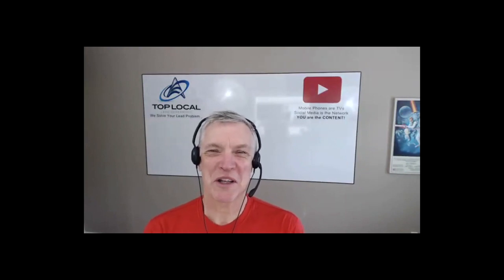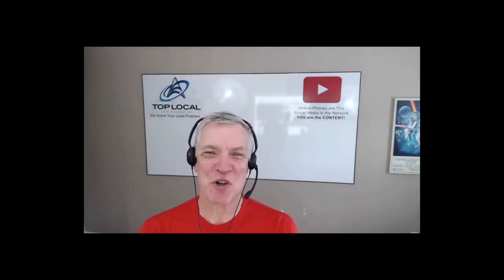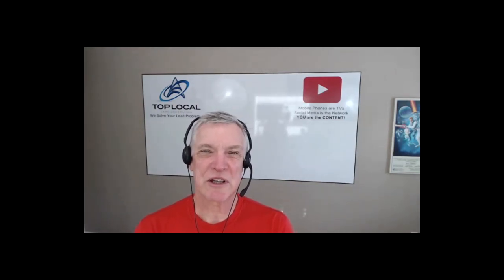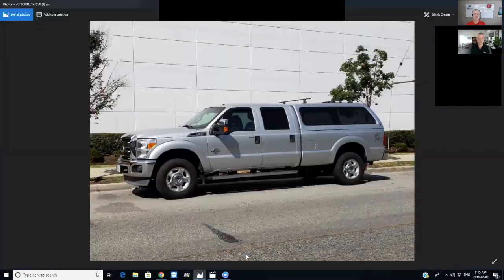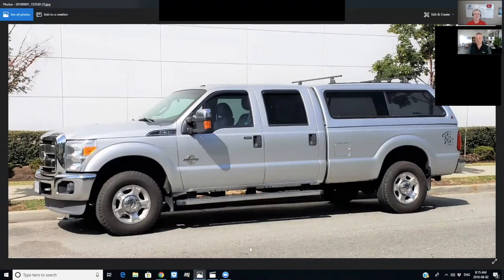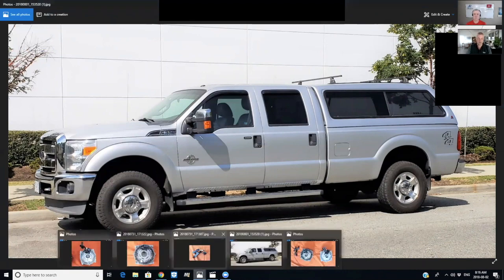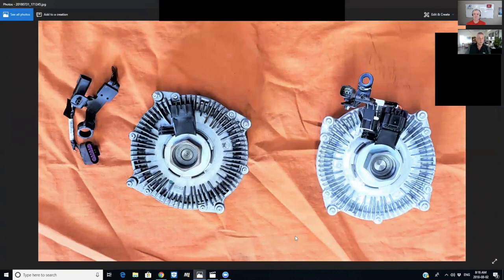2011 Ford F350 6.7 Litre, Electric Fan Clutch